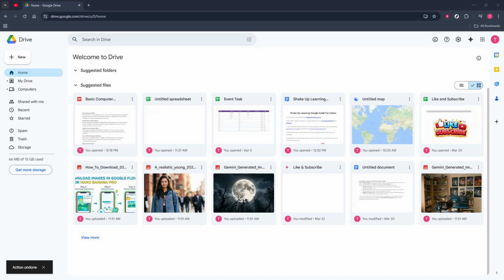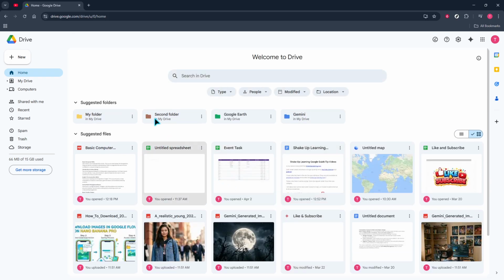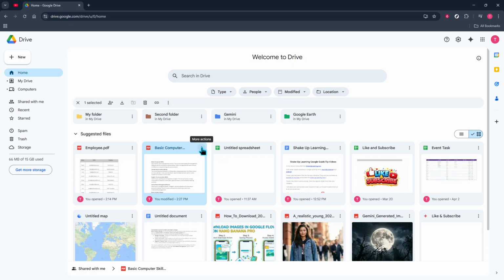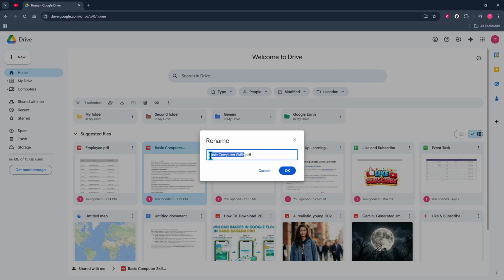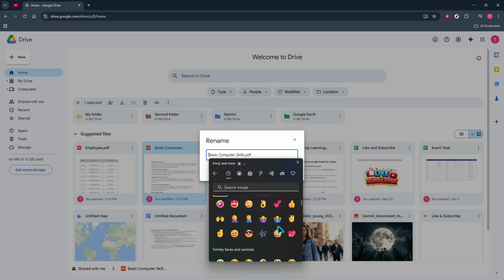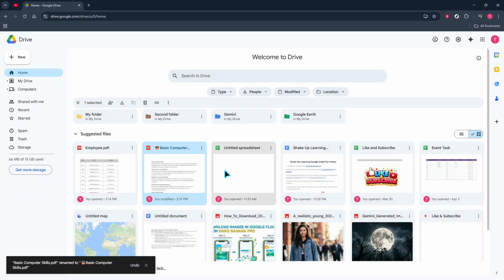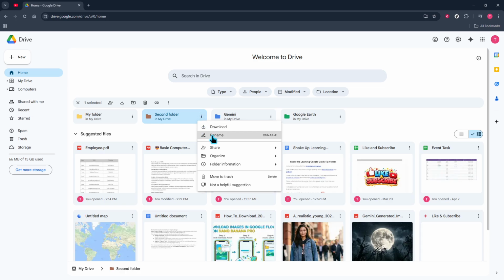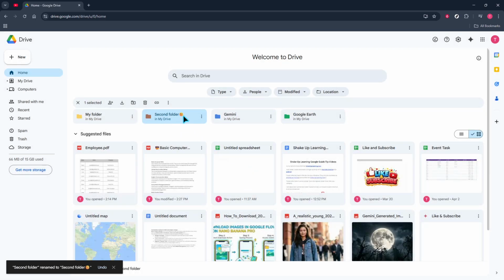How To Add Emoji To Google Drive Files And Folders [2026 Guide]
How To Add Emoji To Google Drive Files And Folders

In today's video, we cover how to add emoji to google drive files and folders, google drive emoji tutorial, rename folders with emoji google drive, add emoji to file names drive, google drive organization tutorial, productivity tutorial, tech tutorial, google drive beginner guide, file management tips, folder customization tutorial, google workspace tutorial, organize drive with emojis, cloud storage tips, drive workflow tutorial, google drive tips and tricks